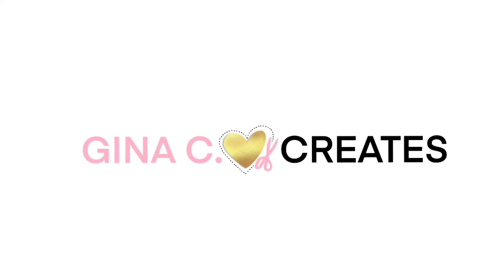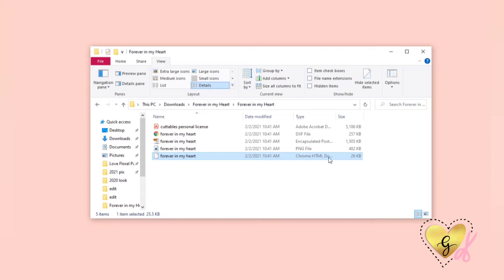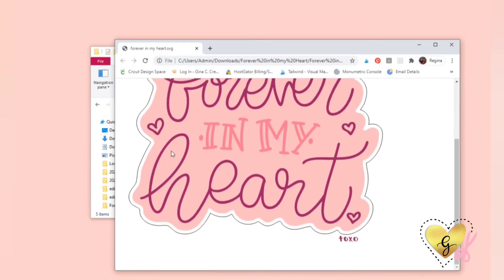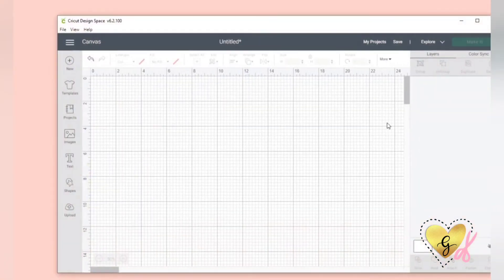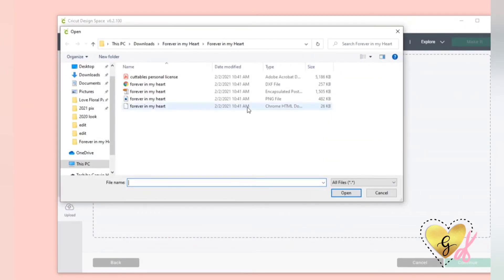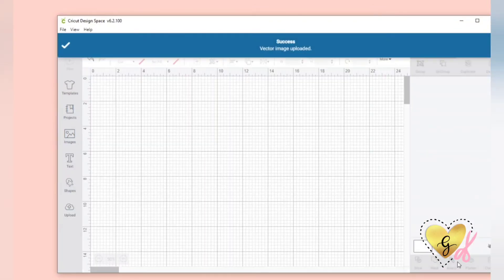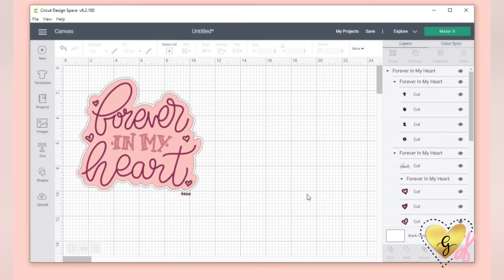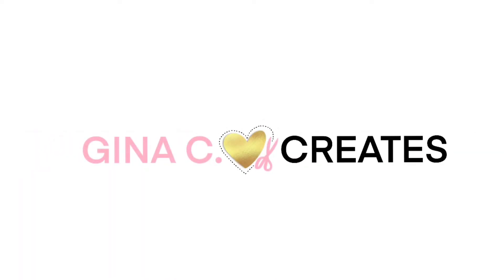Can't Find The SVG File On Microsoft Windows?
Understand why you can't find the SVG FILE TYPE after you download it to your MICROSOFT WINDOWS PC COMPUTER or Laptop.